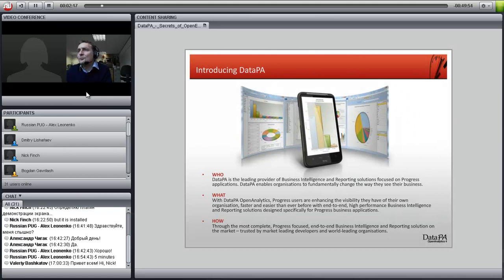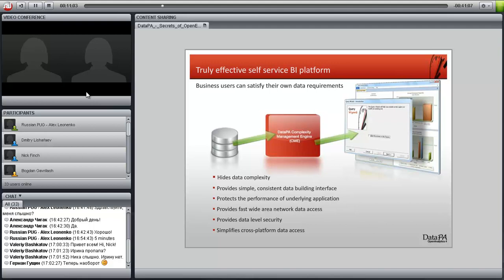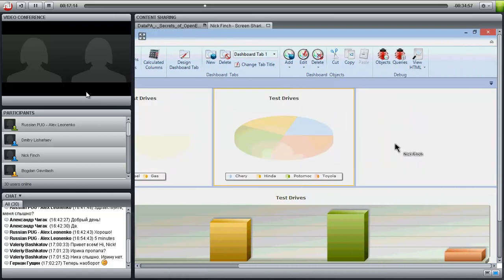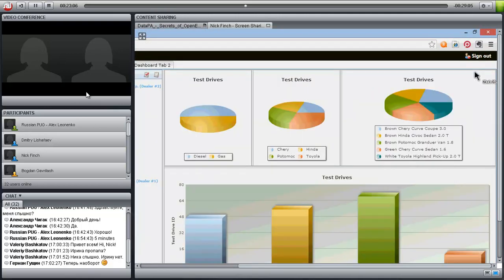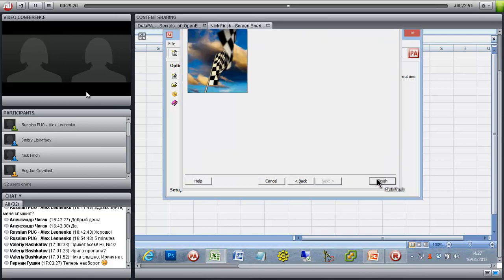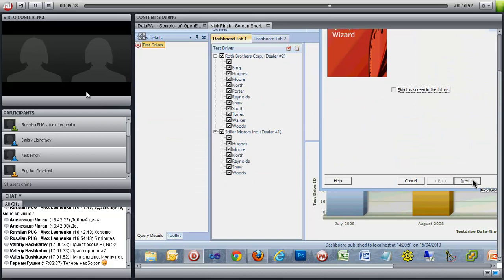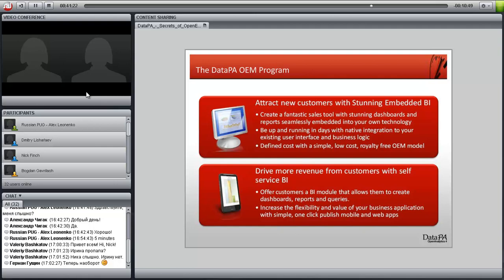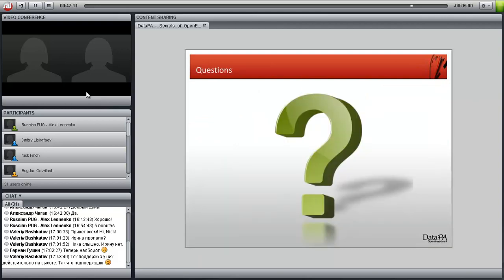Информационные панели для Progress, простые и легко доступные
Вебинар серии "Секреты OpenEdge.Весна 2013" - Информационные панели для Progress, простые и легко доступные

Единственный полный пакет бизнес-аналитики, разработанный экспертами Progress для сообщества Progress, DataPA OpenAnalytics сочетает в себе потрясающий интерфейс, оперативную аналитику и публикацию данных одним щелчком мыши для мобильных устройств и браузеров, что обеспечивает бизнес-пользователям и разработчикам возможность создания гибких решений, позволяющих организациям адаптироваться и реагировать на события по мере того, как они происходят.

В этой сессии Вы увидите, как просто создавать потрясающие, живые панелеи и затем вставлять их в любые бизнес-приложения Progress или публиковать их для более широкой бизнес-аудитории с помощью DataPA Enterprise.

Являетесь ли Вы разработчиком, нуждающимся во встраиваемой бизнес-аналитике для Ваших бизнес-приложений, или организацией, желающей использовать автономную систему бизнес-аналитики для улучшения деловой практики, вы будете поражены, насколько легко этого добиться с DataPA OpenAnalytics.

Ник Финч (Nick Finch)
DataPA, CTO

Ник Финч имеет более 17 лет опыта работы с Progress, занимался разработкой решений ERP, обучением Progress, и сейчас работает как консультант и CTO в DataPA.  С 2003 года и первого выпуска OpenClient в Progress V9, Ник убежден в преимуществах объединения Progress ABL на сервере с инструментами разработки пользовательского интерфейса от Microsoft или других поставщиков на клиенте. Эта убежденность позволила DataPA постоянно развивать новаторское приложение бизнес-аналитики для сообщества Progress, что привело к выпуску DataPA OpenAnalytics 4,5 в прошлом году.